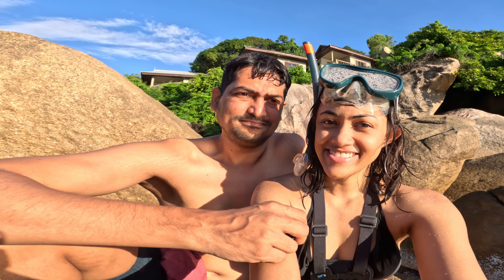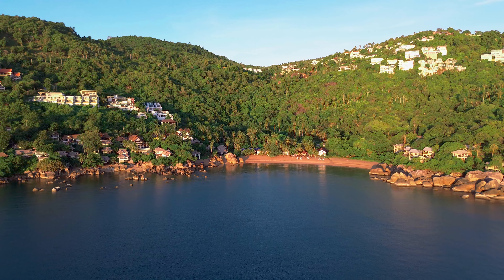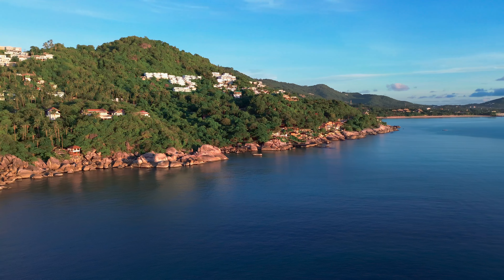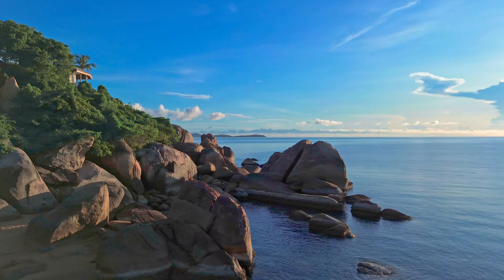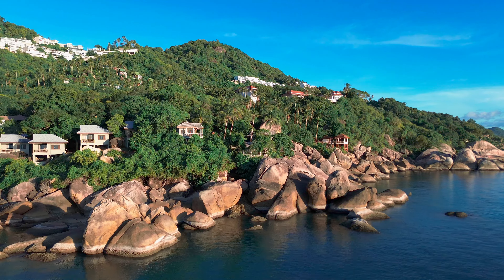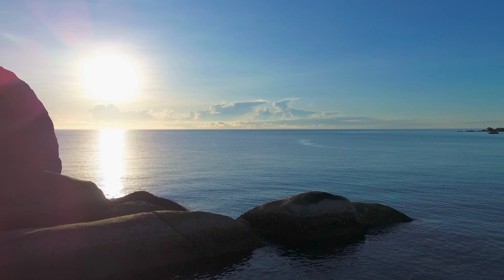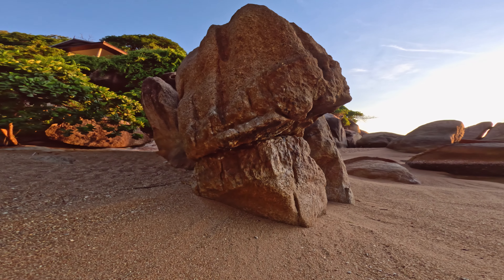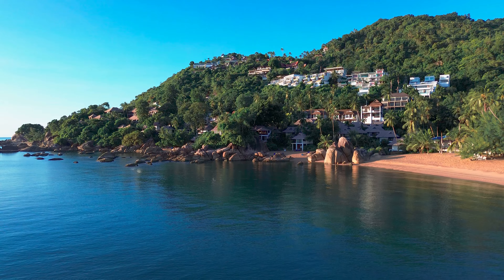SNORKELING IN CORAL COVE - KOH SAMUI | MOST BEAUTIFUL BEACH KOH SAMUI | SNORKELING IN KOHSAMUI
We had the most Amazing experience at Koh Samui Island and Coral Cove beach is one of the not to be missed experience in Koh Samui Island